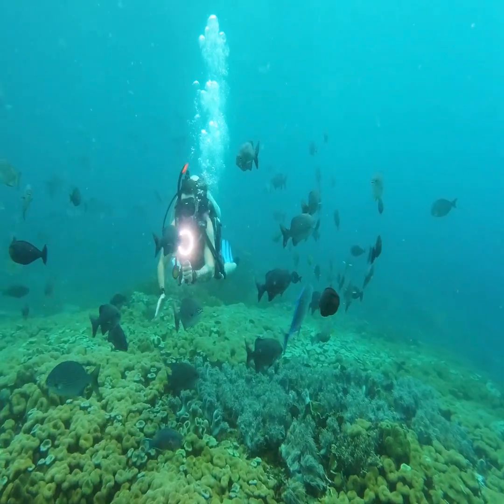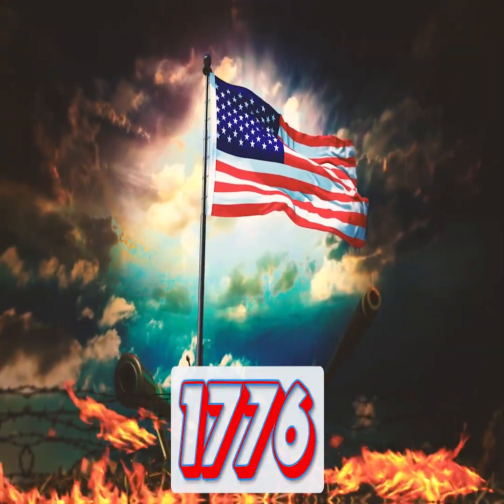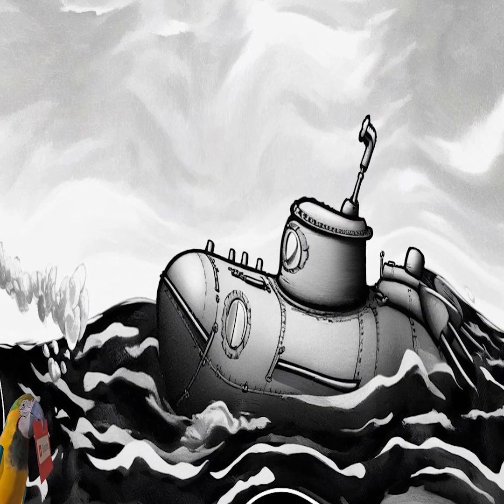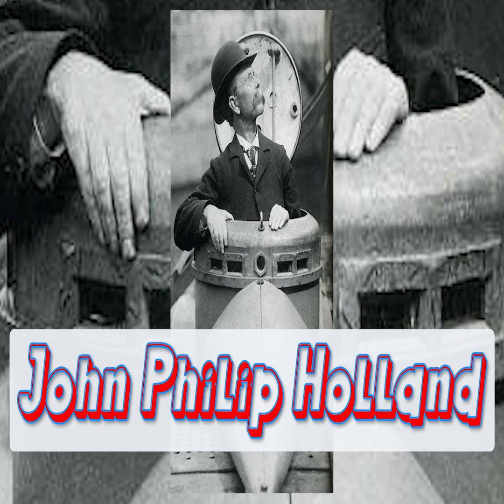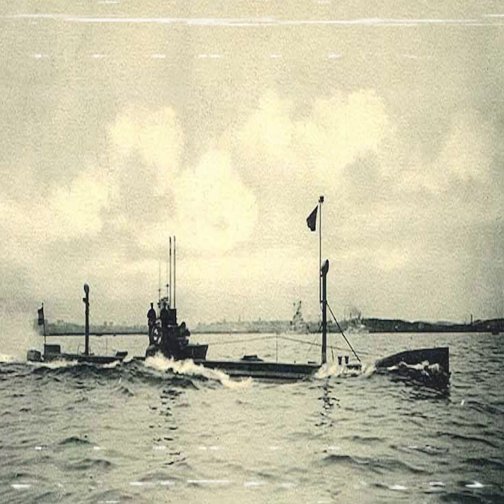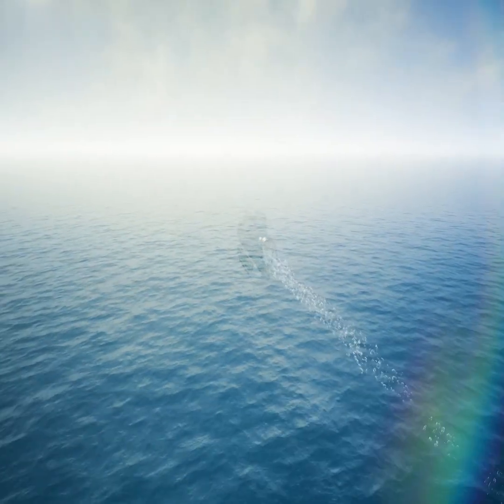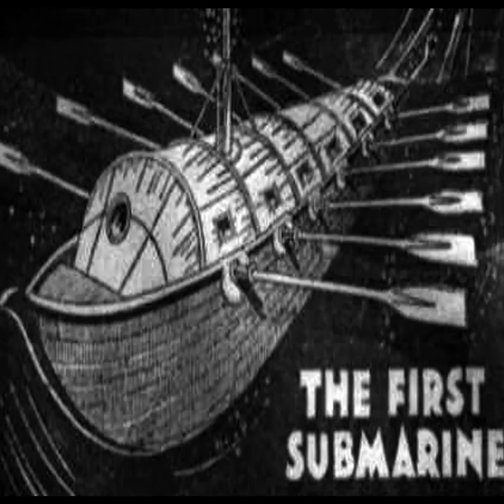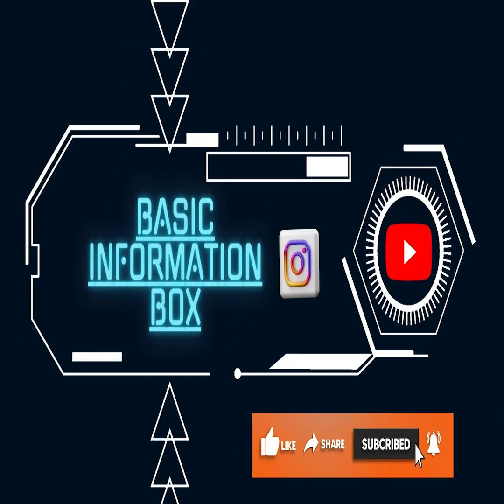The Invention of the Submarine – A Journey Through Time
From ancient sketches to high-tech nuclear-powered vessels, the submarine has transformed the way we explore and defend the seas. But how did this incredible invention come to life? 🤔

In this video, we take you through the fascinating history of submarines—from early concepts by Leonardo da Vinci to the first military submarine, the Turtle, and the game-changing innovations of the 20th century. Discover how these underwater machines shaped warfare, science, and deep-sea exploration.

🔹 The first working submarine in 1620
🔹 The revolutionary use of submarines in war
🔹 How the USS Nautilus changed the game forever
🔹 The future of submarines and underwater technology

🌊 What do you think the future holds for submarines?